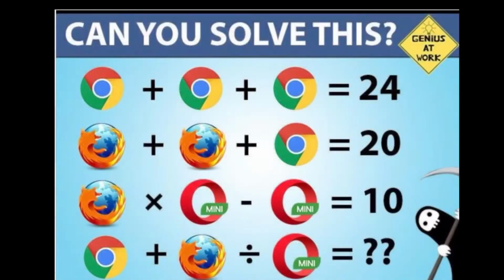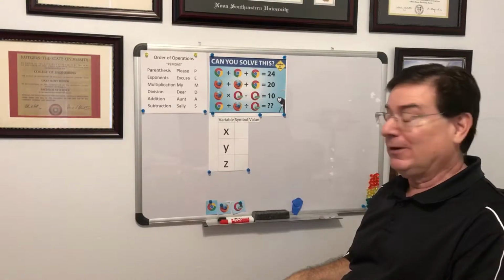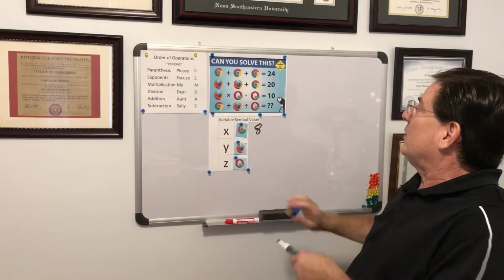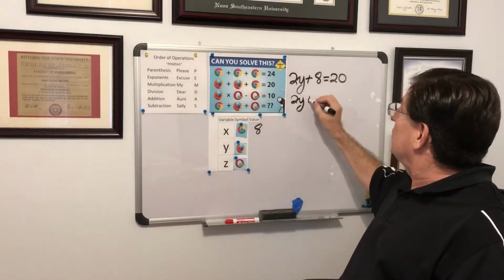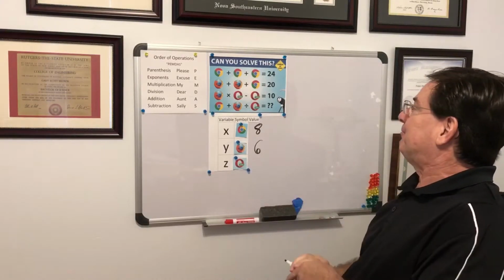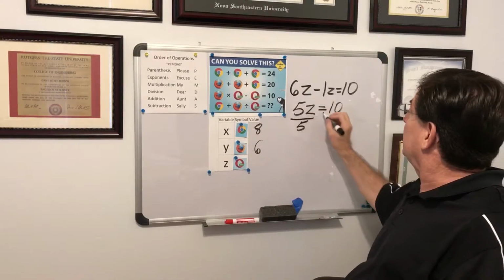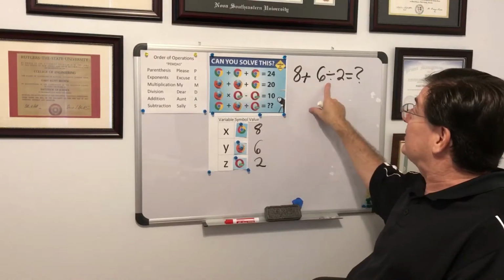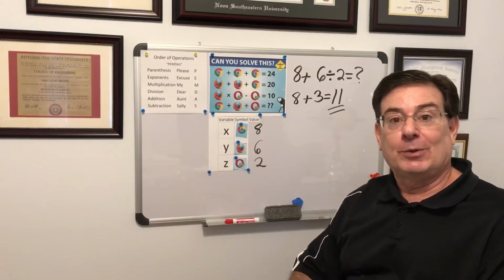Order of Operations - Example Using Web Browser Logos